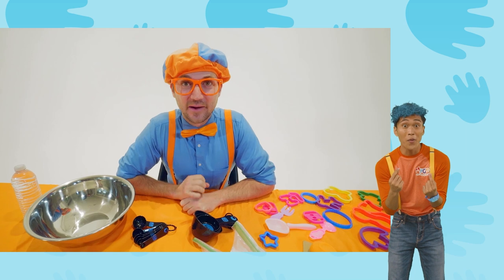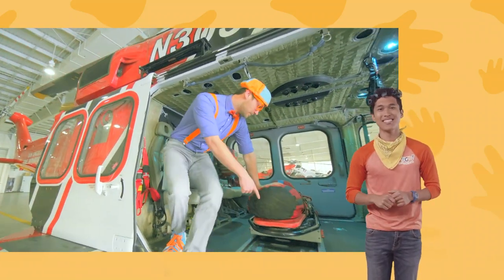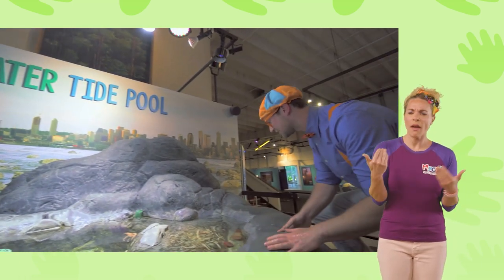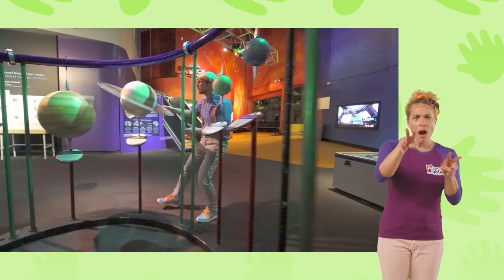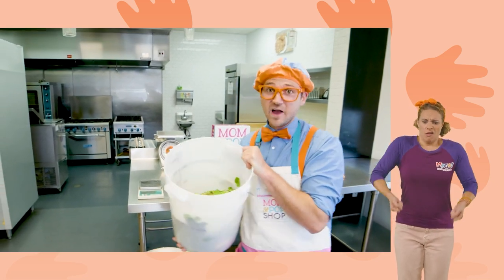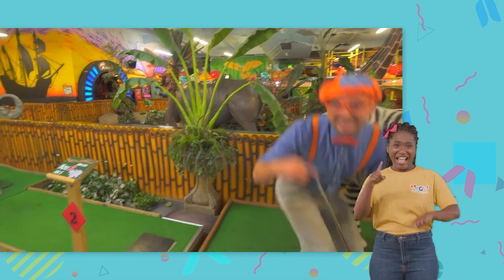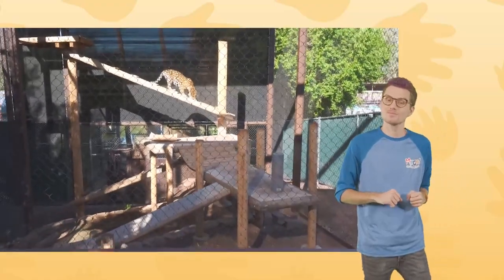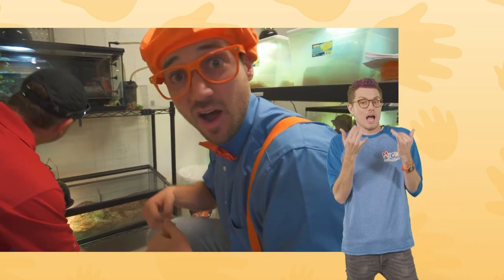Blippi Plays with Clay - Shapes and Spelling | MyGo! Sign Language | Educational Videos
Join Blippi in this fun learning arts and crafts video for kids! Blippi learns all about textures, colors, shapes and art in this fun educational video for toddlers.

00:00 Blippi Plays with Clay - Learn Shapes and Spelling
15:29 Blippi Explores a Firefighting Helicopter
35:32 Blippi Visits the Pacific Science Center
1:02:43 Blippi Visits Mom and Pop Popsicles
1:20:20 Blippi Explores Jungle Animals
1:35:15 Blippi Visits an Indoor Playground (Giggle Jungle)
1:42:07 Velocity Race - Cool Science Experiments for Kids
1:51:30 Blippi Visits a Zoo (Phoenix Zoo)